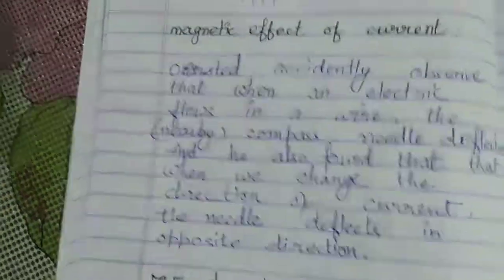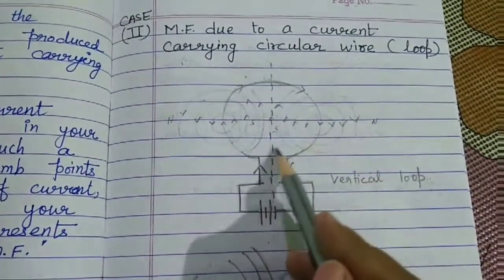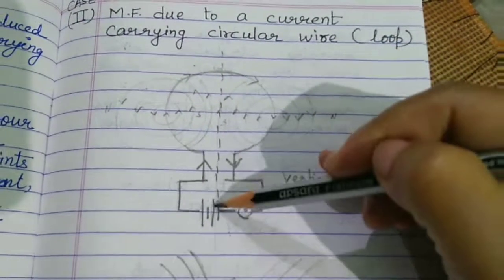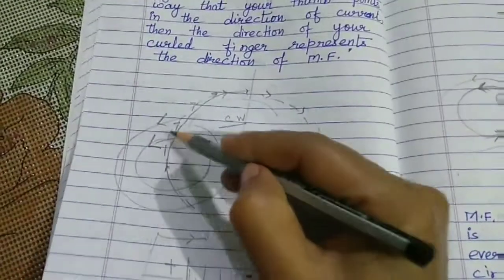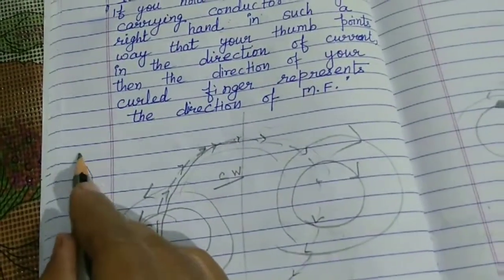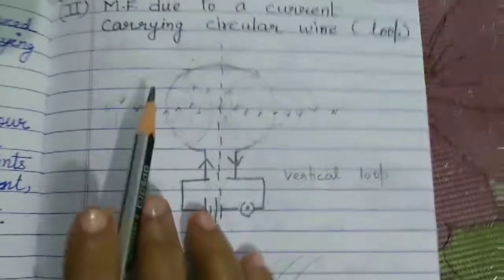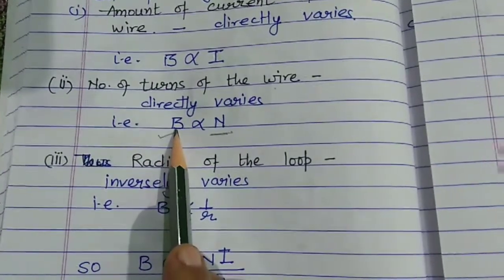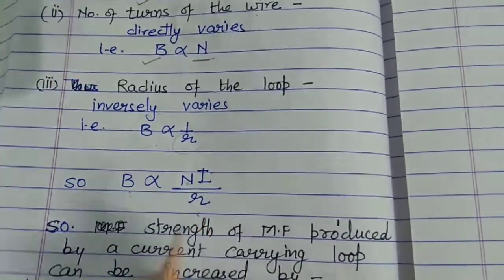Class 10|| Physics|| Magnetic Field Due To a Circular Loop